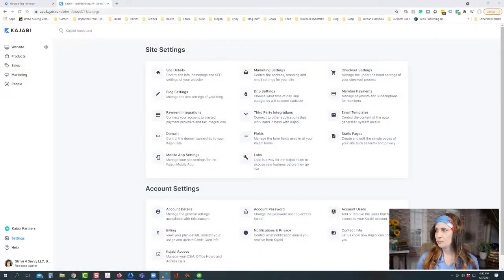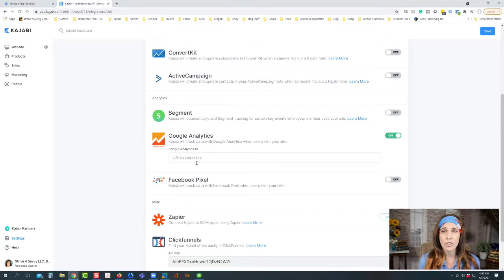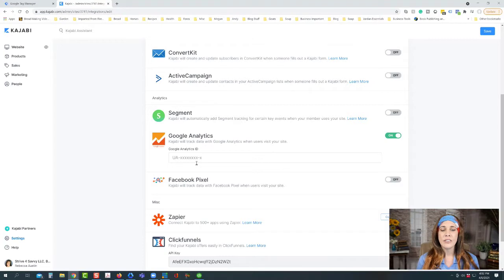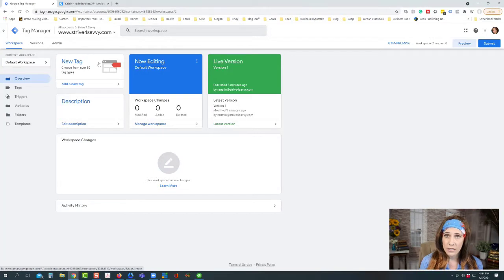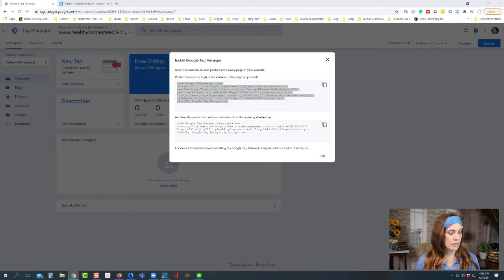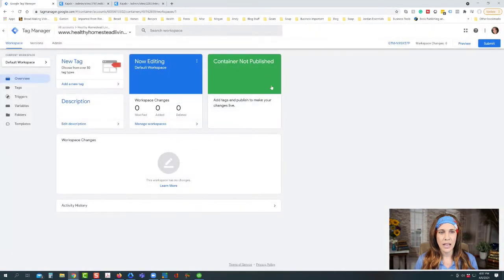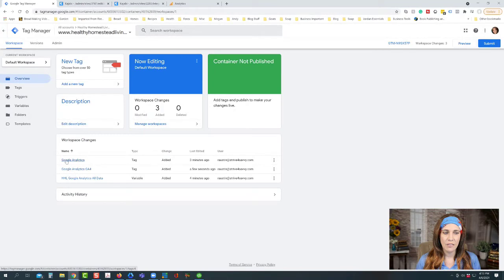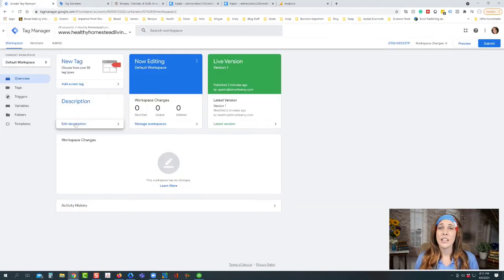Integrate Google Analytics with Kajabi using Tag Manager for Better Tracking!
Adding Google Analytics to your Kajabi is a powerful way to get better insights into your funnels and pages to improve conversions.

And, with the new Google Analytics 4, we can get even better reporting on our conversions!
Discover how to get BOTH Universal Analytics AND GA4 integrated using Tag Manager!

⏰ Time Codes ⏰
00:00 Intro
01:17 How to Integrate Google Analytics with Kajabi (Step-by-Step)
04:55 Google Tag Manager: What it is and how to use it (Step-by-Step)
16:30 Bonus